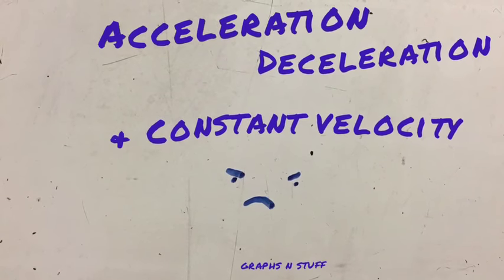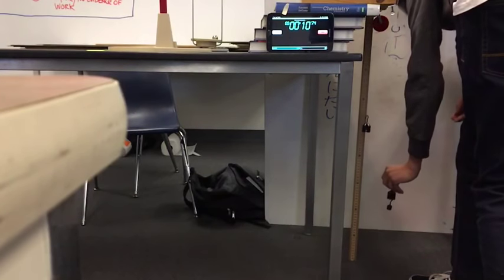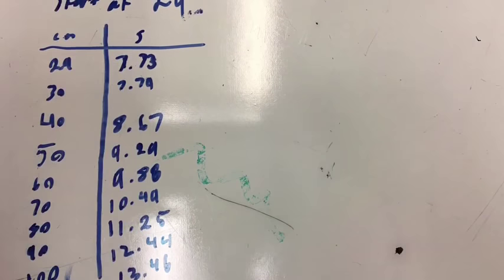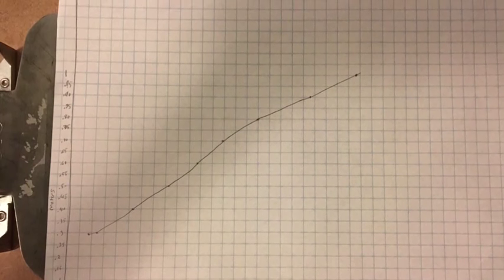Graphin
ʕ•̫͡•ʕ•̫͡•ʔ•̫͡•ʔ•̫͡•ʕ•̫͡•ʔ•̫͡•ʕ•̫͡•ʕ•̫͡•ʔ•̫͡•ʔ•̫͡•ʕ•̫͡•ʔ•̫͡•ʔ
basically how to graph

ima be real with you idk why I chose the angry face for the first shot but hey